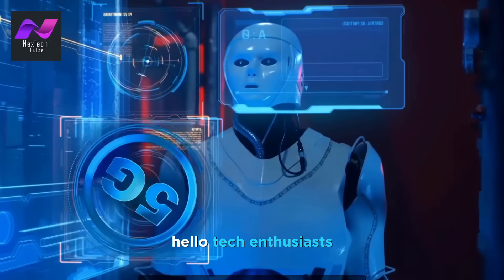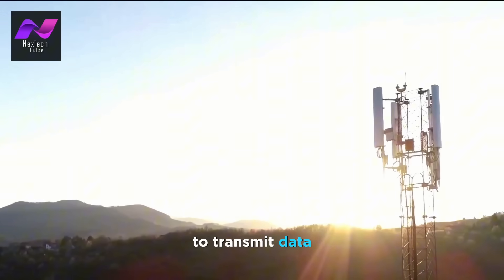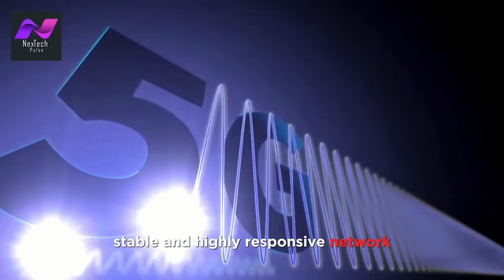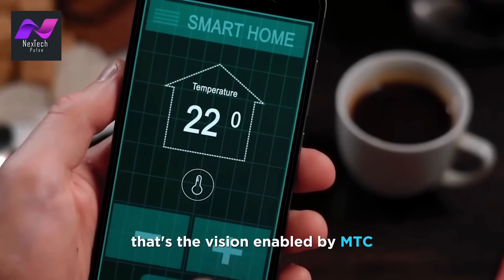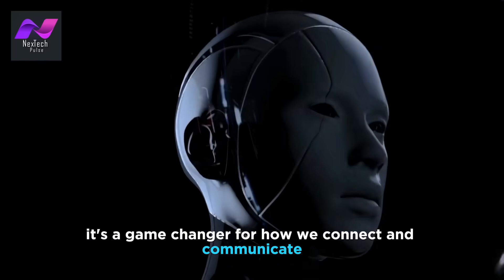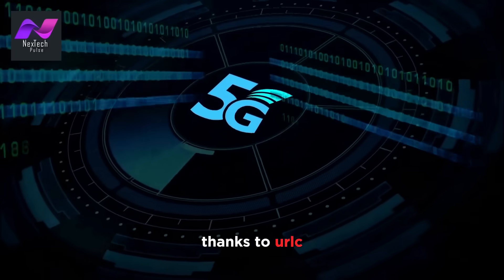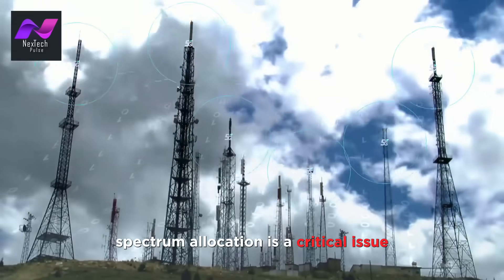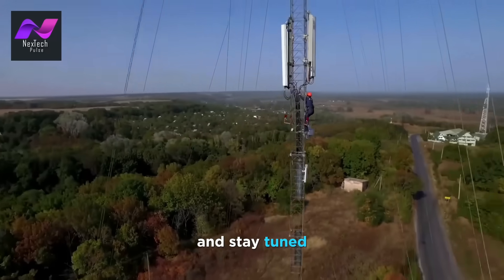5G Unleashed | The Future Of Mobile Communication Explained | NexTech Pulse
📶 Explore the future of mobile communication in "5G Unleashed." We dive deep into 5G technology, uncovering its incredible capabilities and impact. Understand the core principles of speed, latency, and capacity that make 5G revolutionary. Discover its three facets: eMBB for blazing speeds, URLLC for stability, and mMTC for IoT. Learn how small cell towers and the mmWave spectrum make it work. Realize how 5G transforms mobile communication, from fast downloads to real-time IoT in smart cities and telemedicine. We address challenges like cybersecurity and infrastructure. The future promises extended networks and seamless IoT integration. 5G is more than speed; it's a transformative force. 🌐🚀

🍁 𝗔𝗯𝗼𝘂𝘁 𝗡𝗲𝘅𝗧𝗲𝗰𝗵 𝗣𝘂𝗹𝘀𝗲 🍁
NexTech Pulse is your one-stop shop for navigating the ever-evolving tech world!  Join us as we explore cutting-edge gadgets, software, and trends, offering insightful reviews, hands-on experiences, and expert tips to empower you, bridge the tech gap, and make informed decisions in this fast-paced digital era.

🎥 𝗖𝗵𝗲𝗰𝗸 𝗢𝘂𝘁  𝗡𝗲𝘅𝗧𝗲𝗰𝗵 𝗣𝘂𝗹𝘀𝗲 𝗩𝗶𝗱𝗲𝗼𝘀 🎥

Thankyou For Watching, 5G Unleashed | The Future Of Mobile Communication Explained | NexTech Pulse